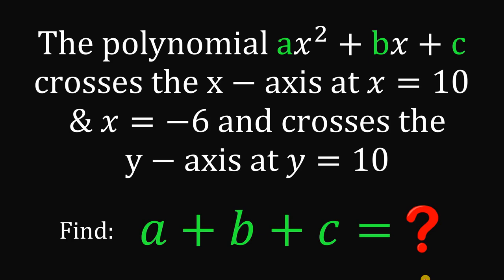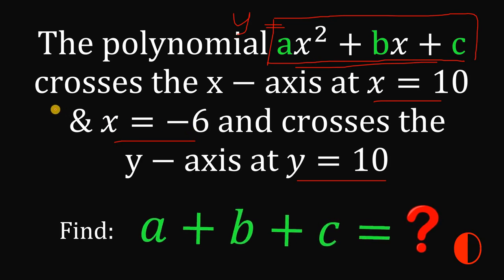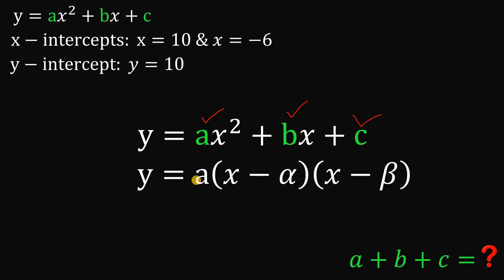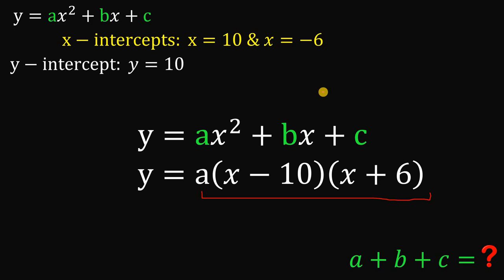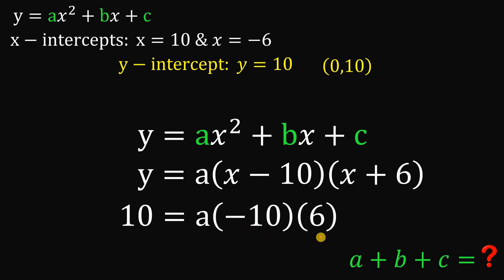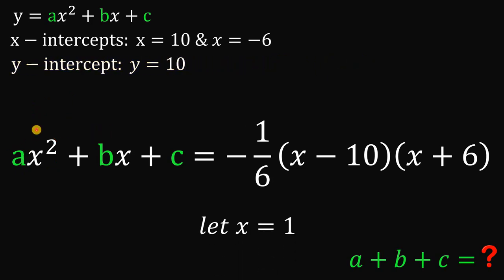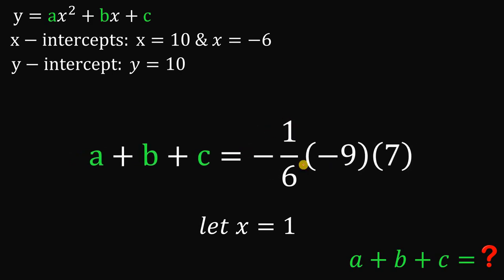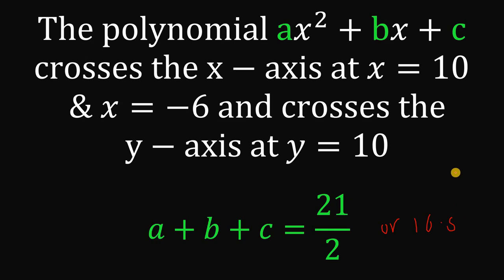Berkeley Math Challenge